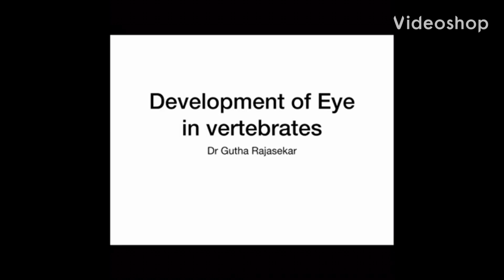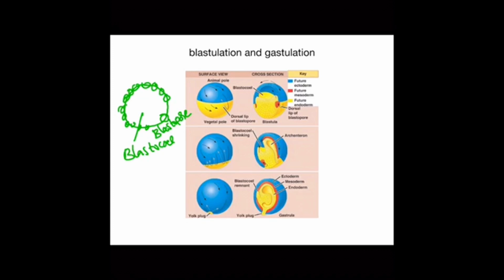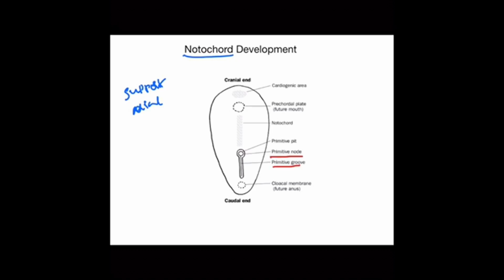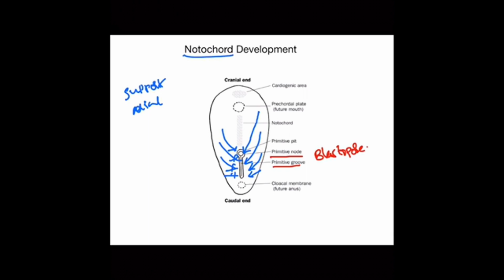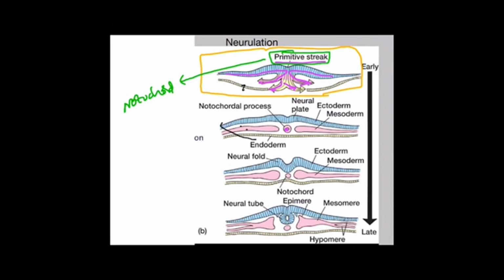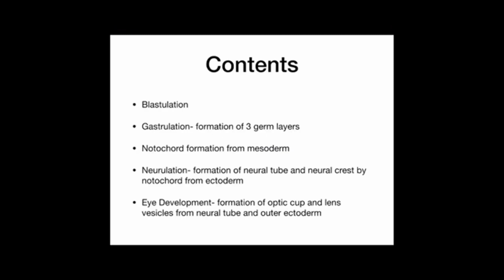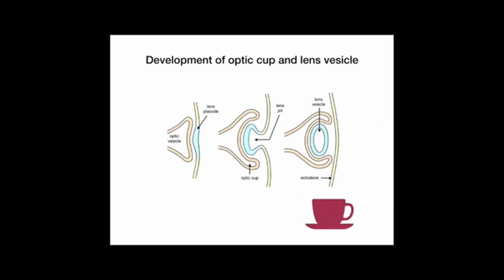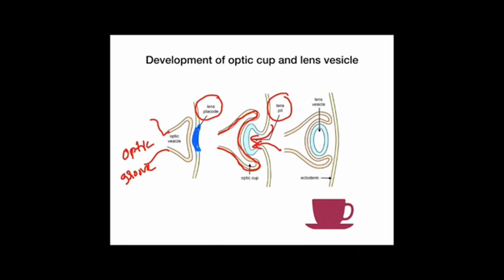Vertebrate Eye Development |CSIR|GATE|APSET|APRESET|APPSC DLs|APPSC JLs|NEET